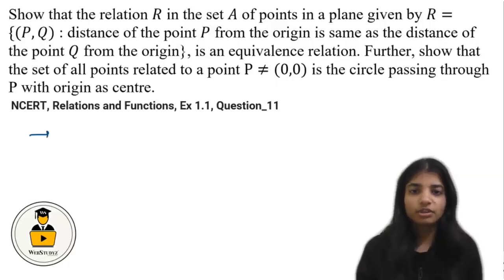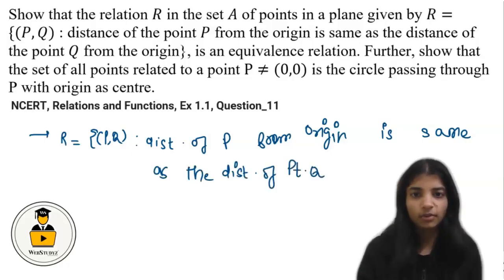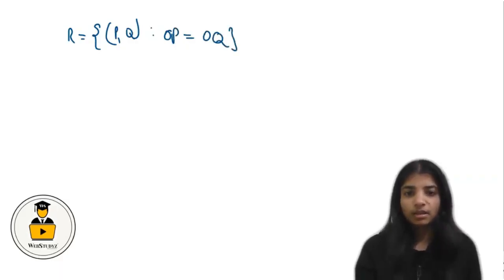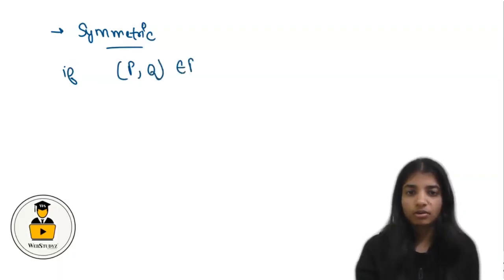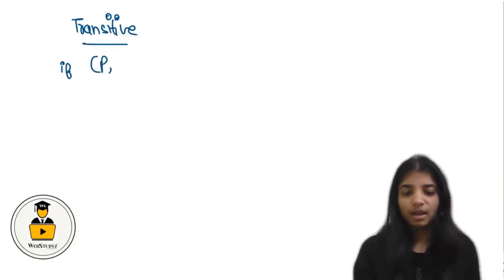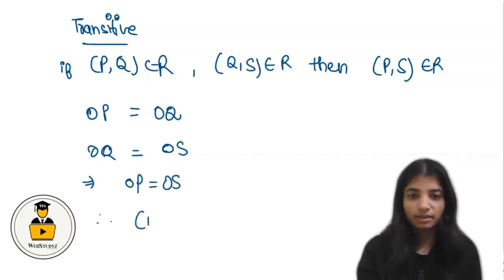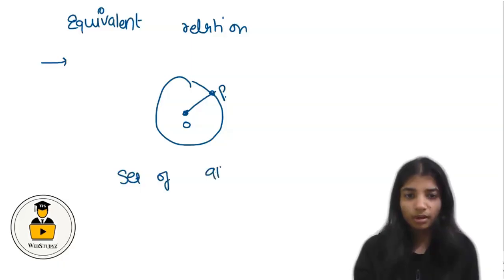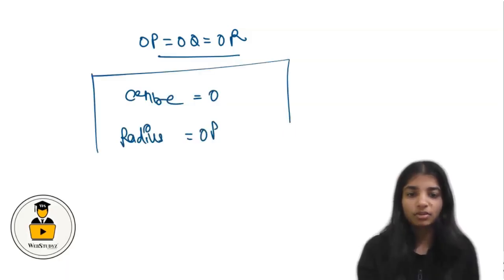Class 12 NCERT Maths | Ch 1: Relations And Functions| Ex 1.1 Q11 Solution